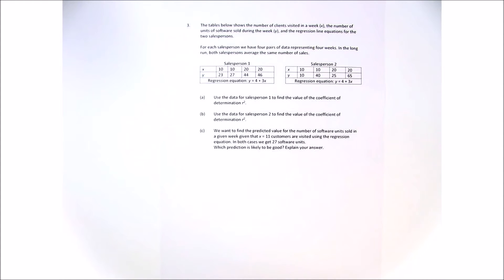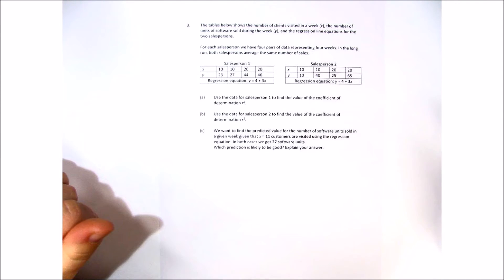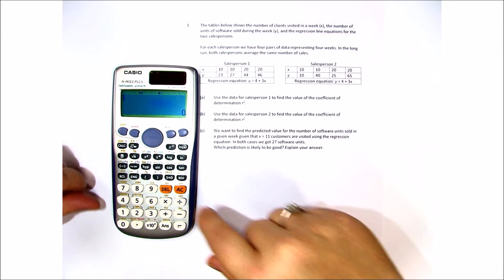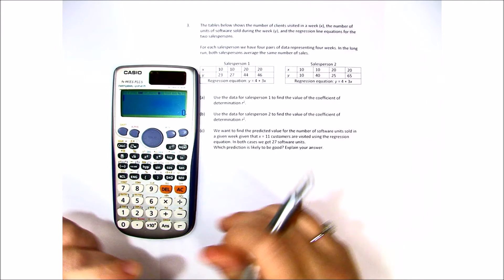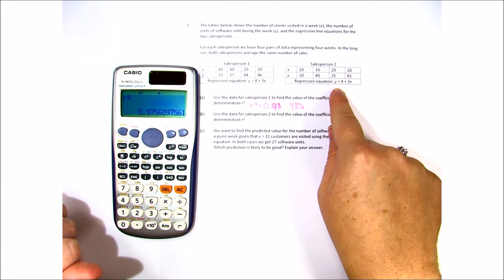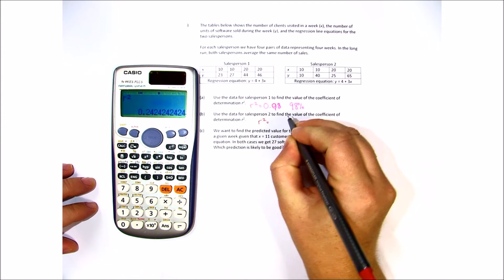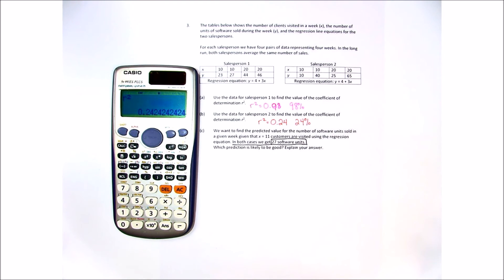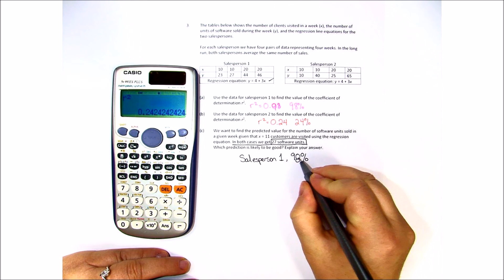Determination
This shows how to find and interpret coefficient of determination.  There are some A-level concepts in this video.